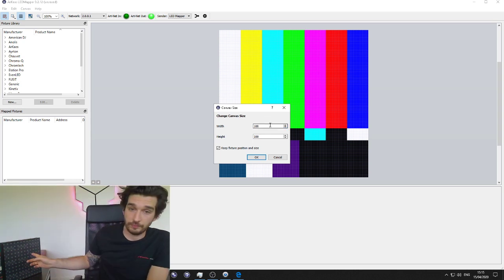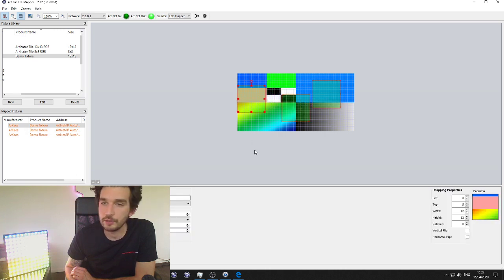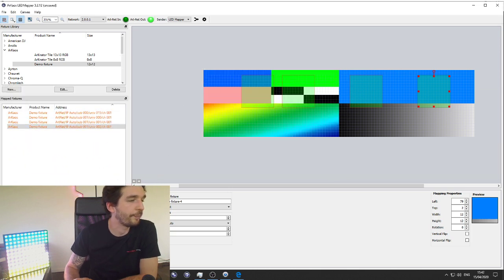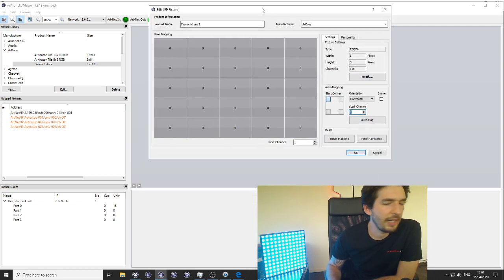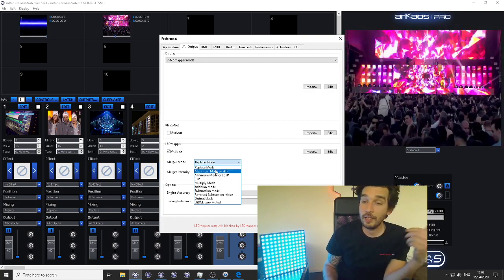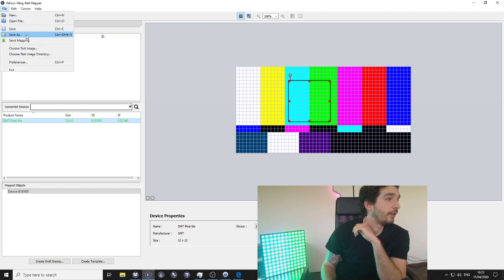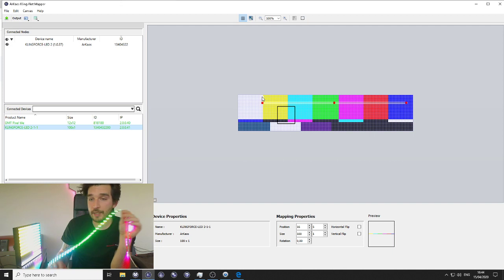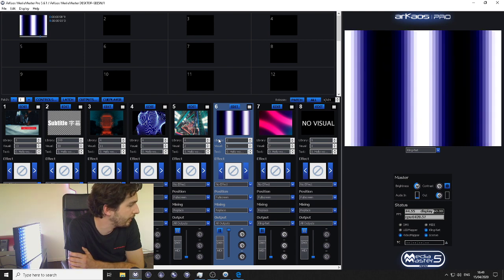MediaMaster Live 3 Pixel mapping, Art-Net, and Kling-Net.